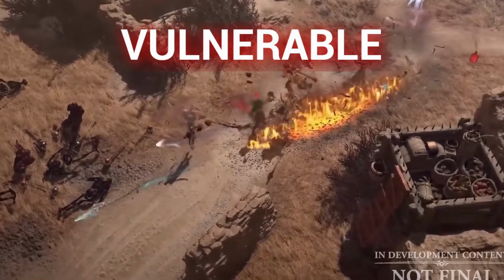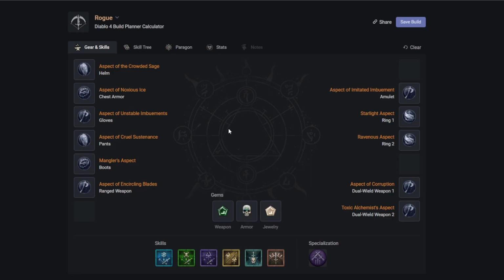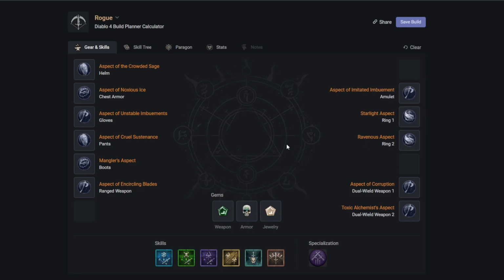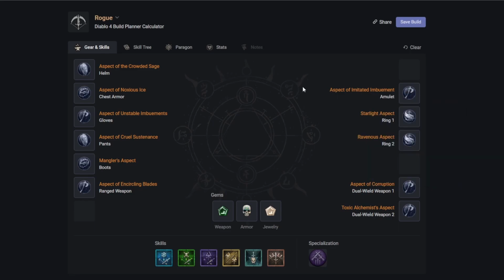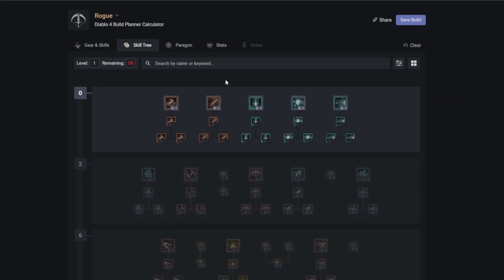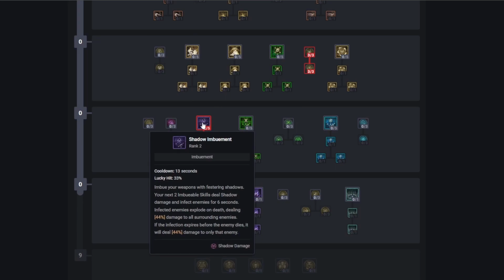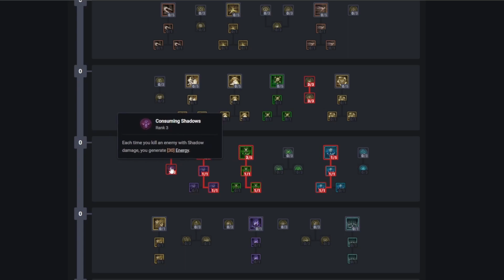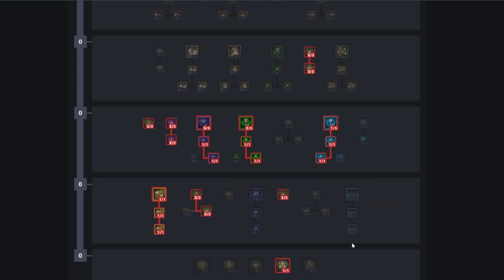Dual Boxing Rogues Diablo 4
Here is a build for manually controlling two rogues in Diablo 4